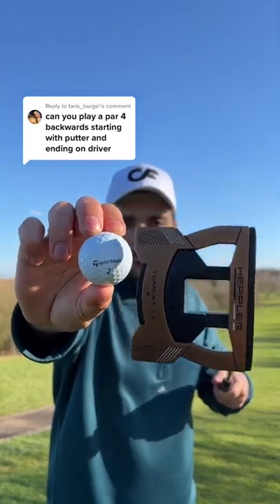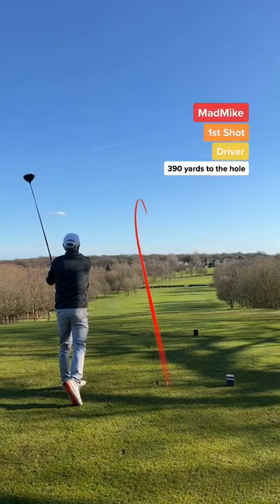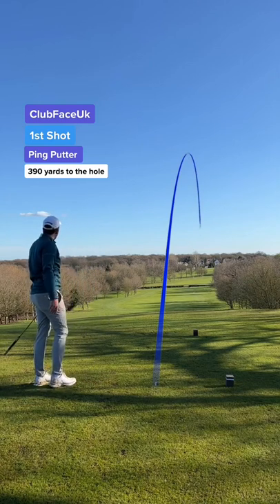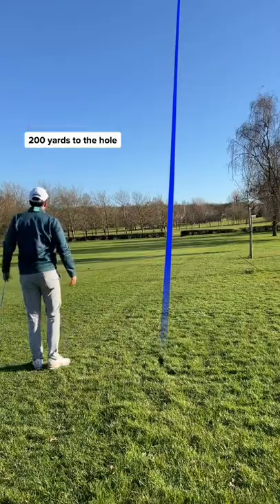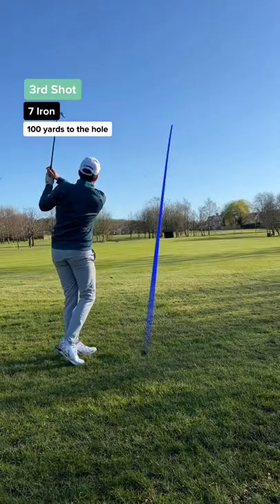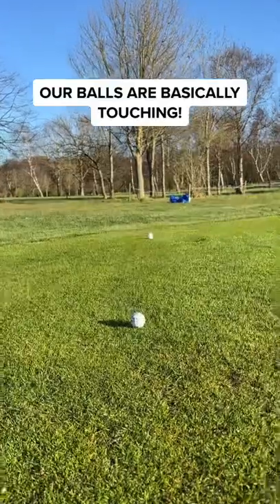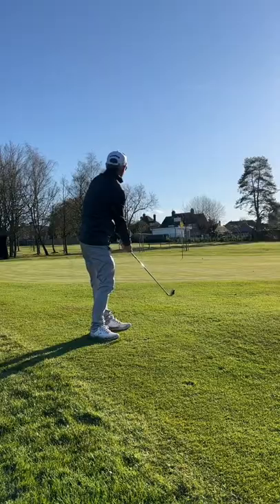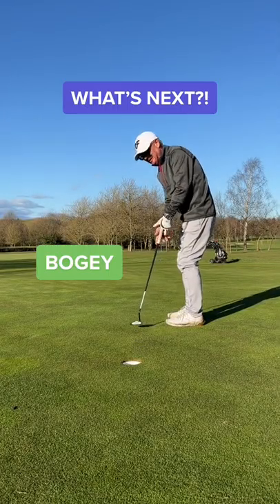Father VS Son | REVERSE GOLF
Can I Beat My Dad Playing Golf Backwards?! I have to use a putter off the tee and finish with the driver... whilst my dad plays normally!

Dad Is On A Win Streak! It's About Time I Knock Him Off 👀